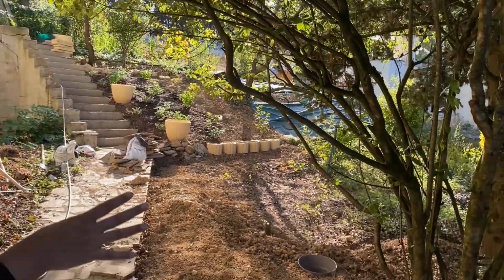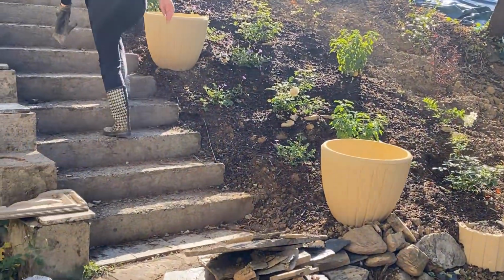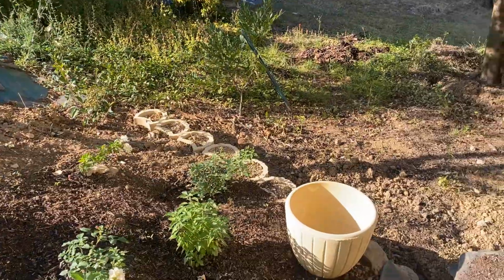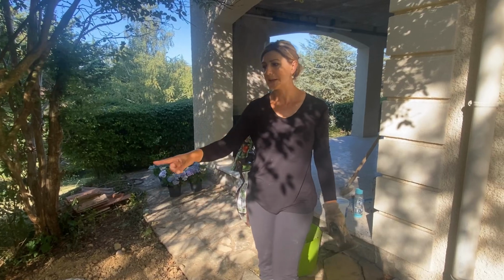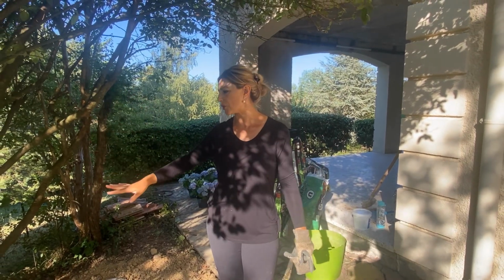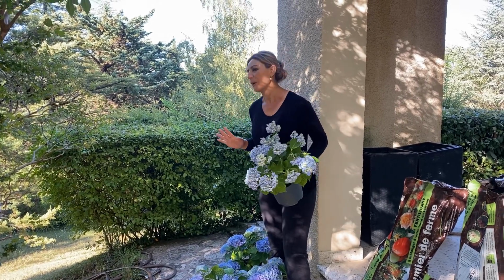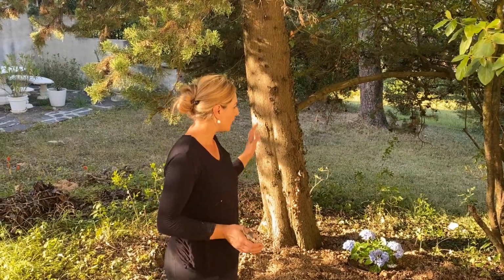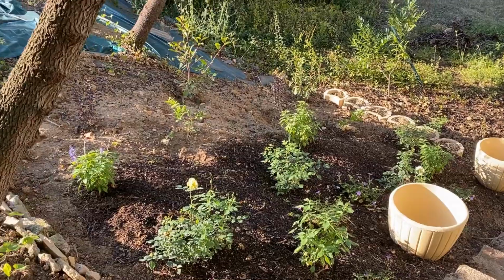Trick to keeping hydrangeas blue in alkaline soil!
In this episode, Nvart learns a trick to acidify soil using broken pieces of slate rock.  She learned about this when she went to purchase some acidic soil from the local garden center.  So, she decided to bury pots in the ground filled with acidic soil to keep the hydrangeas blue and separated from the alkalized soil.